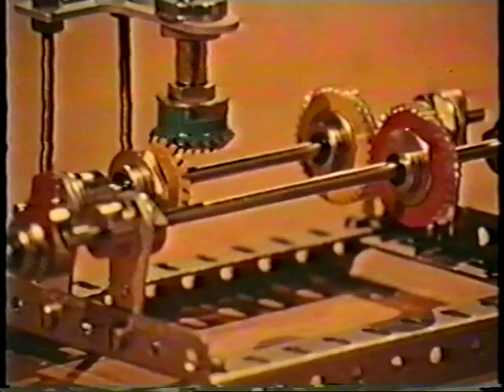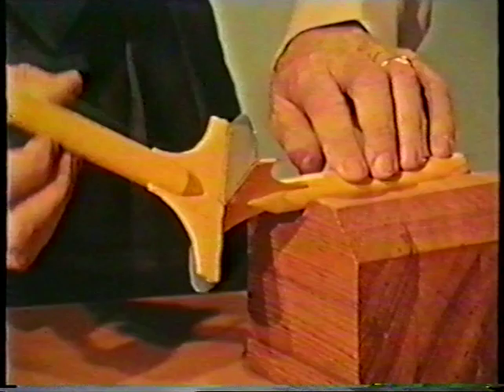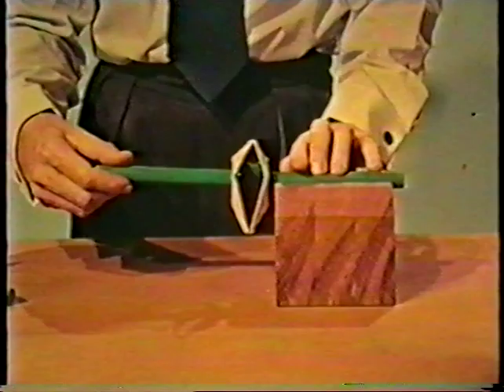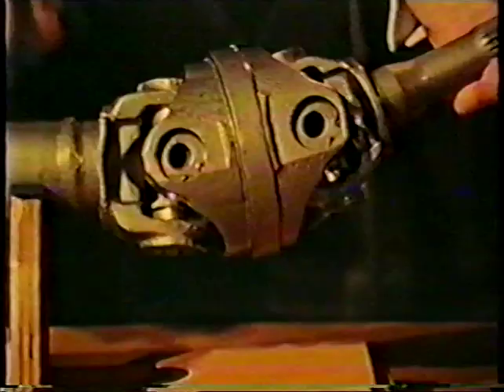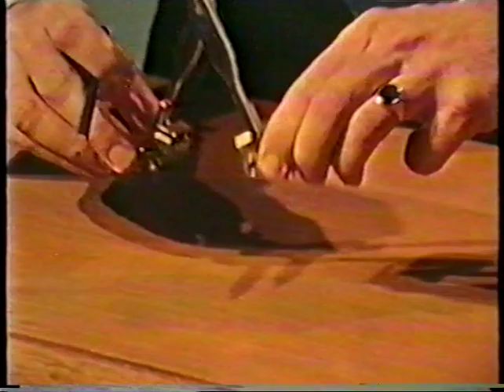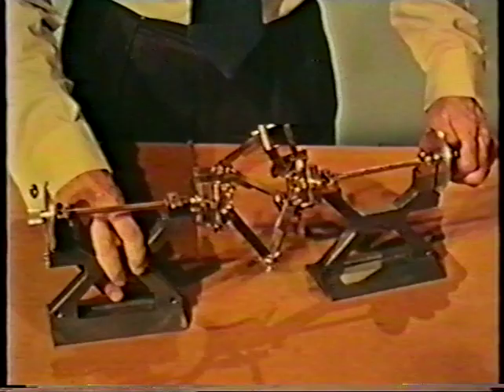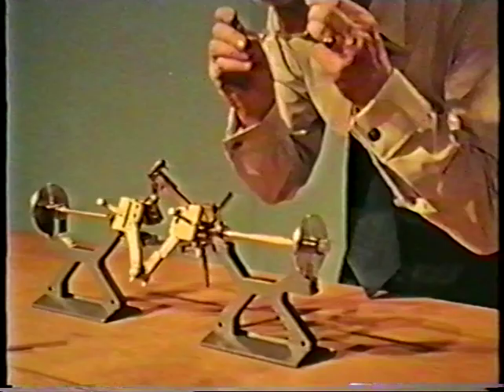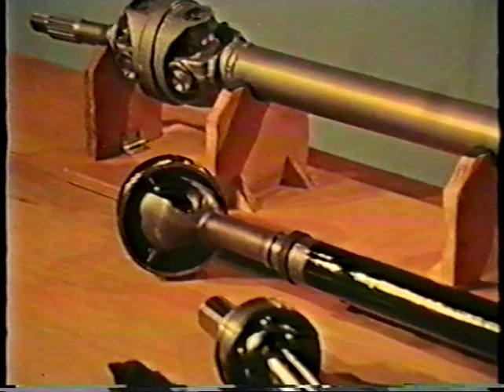Prof.Kenneth H. Hunt-Constant Velocity Shaft Couplings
Dr.Torgny Brogårdh from ABB has kindly provided and agreed to share this rare documentary on general theory of constant velocity shaft couplings, given by the late Prof.Kenneth H. Hunt. The major reference of this video is:

Hunt, K. H. "Constant-velocity shaft couplings: a general theory." Journal of Manufacturing Science and Engineering 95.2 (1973): 455-464.

My sincere thanks goes to:
-Dr.Torgny Brogårdh@ABB for kindly sharing the VHS tape;
-Dr.Dimiter Zlatanov@Università di Genova for mentioning the existence of the tape;
-Dr.Cheng Li@ABB Shanghai for helping transform the VHS to DVD.